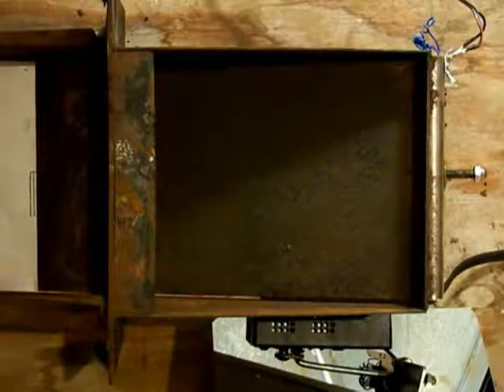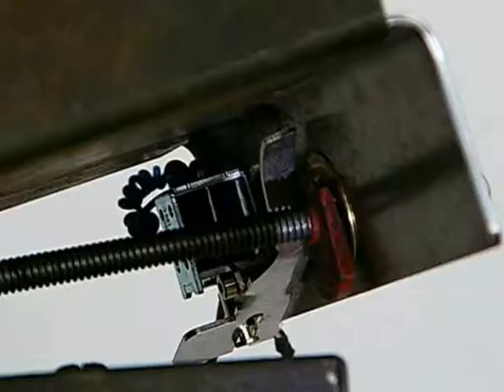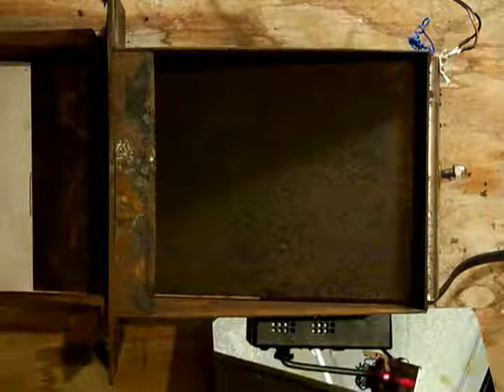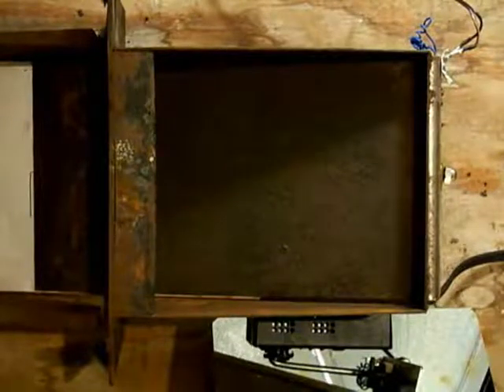CoalPilot mechanism detailed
Detailed operation of a triburner stoker with a thermostat control , using the CoalPilot mechanism, using a digital thermostat such as the Honeywell, you can maintain temperature with variations of less than one degree